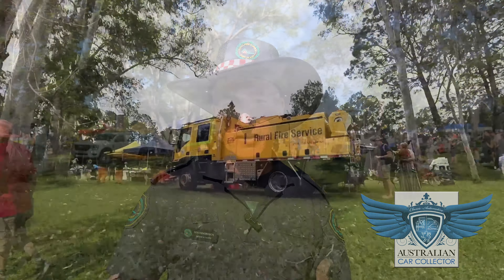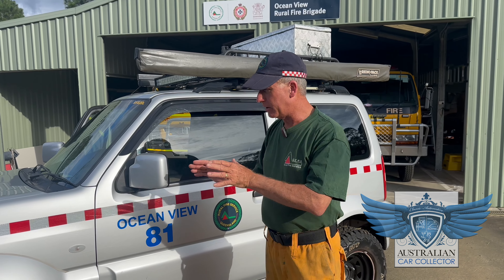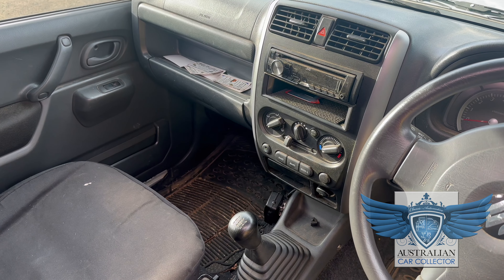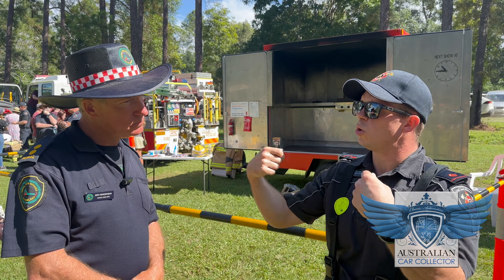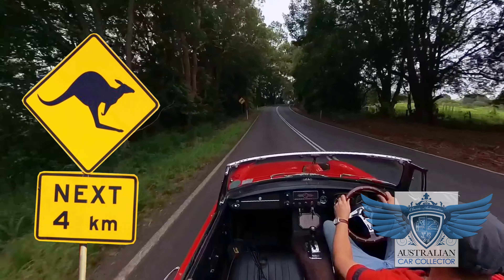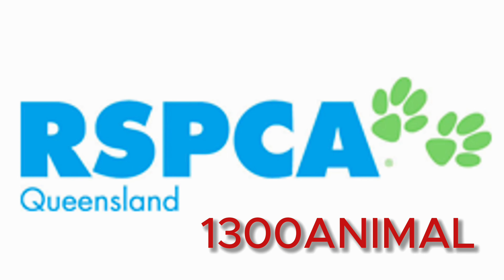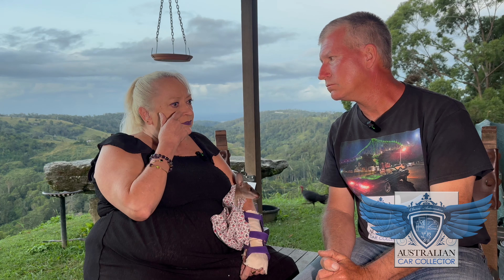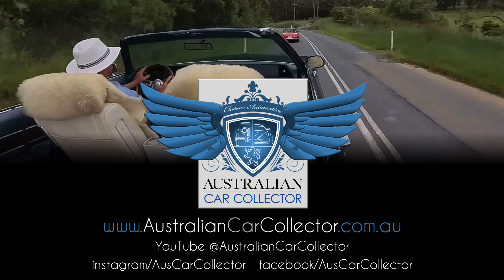Emergency Services Expo - Samford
The Samford Emergency Expo, hosted by Ben Henderson, is an annual event dedicated to enhancing community safety and preparedness. This crucial gathering brings together local emergency services, including fire, police, and medical professionals, to educate the public on safety protocols and emergency response techniques. Ben Henderson, a well-respected figure in community safety initiatives, opens the expo with a warm welcome, setting the stage for a day filled with informative demonstrations, interactive workshops, and exhibits. The event serves as an excellent opportunity for residents to engage with emergency responders, learn life-saving skills, and gain a deeper understanding of the resources available during crises. It's a vital platform for fostering a safer community, encouraging proactive learning, and strengthening the bond between emergency services and the public they serve. In this short video Ben introduces the Kitchen Fire demonstration. FirstResponders Firefighting Demonstrations MedicalTriage EmergencyPreparedness DisasterResponse CPR Training Safety Workshops Hazard Simulation